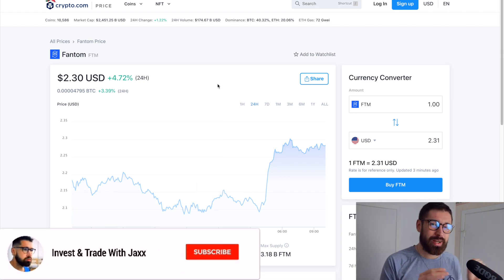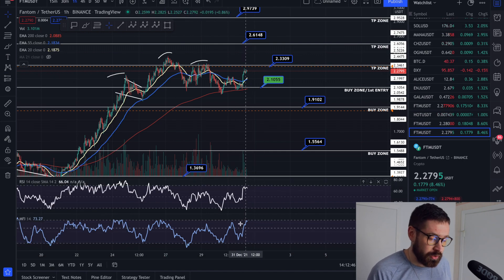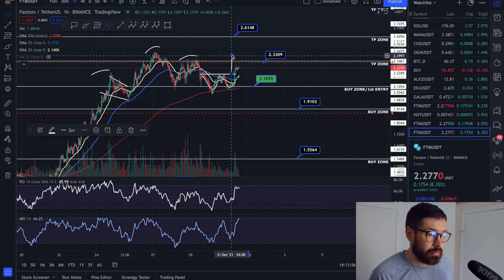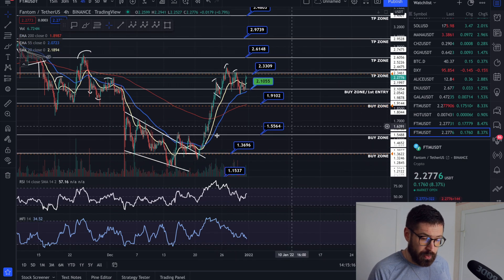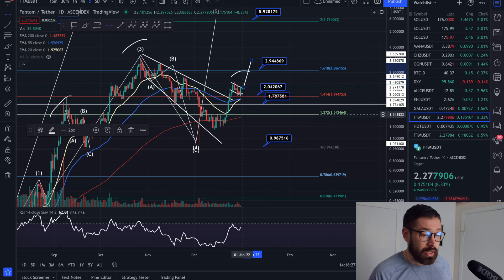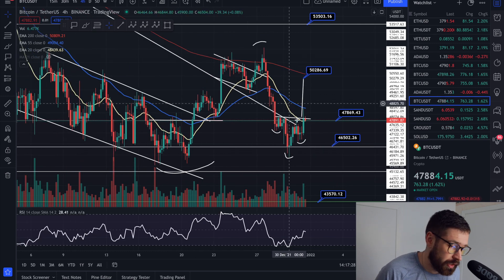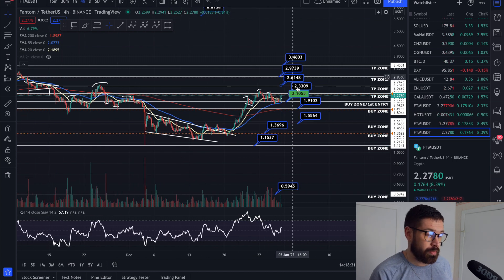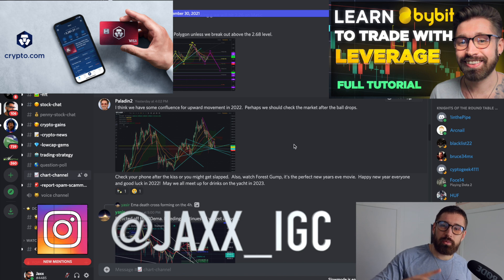FANTOM PRICE PREDICTION 2021👑NICE PUSH FOR FTM! - WATCH THESE INDICATORS - TRADE UP 9%!💎